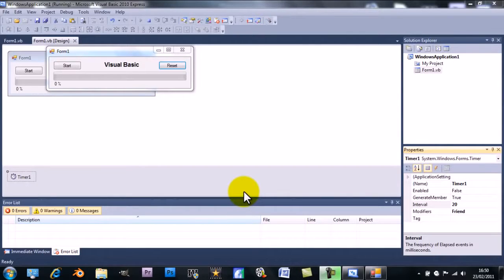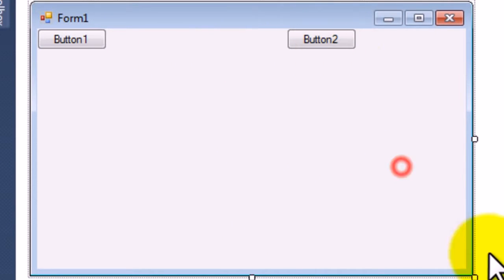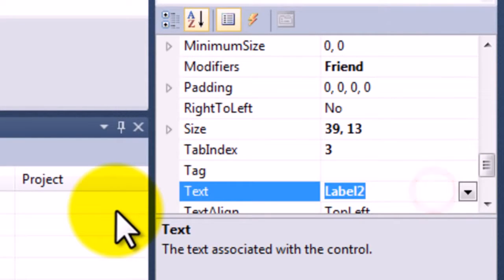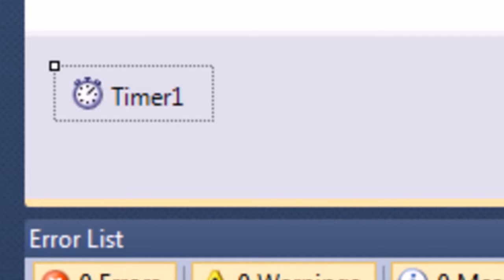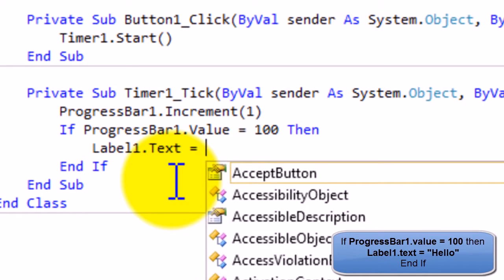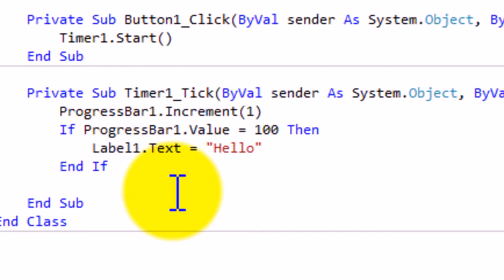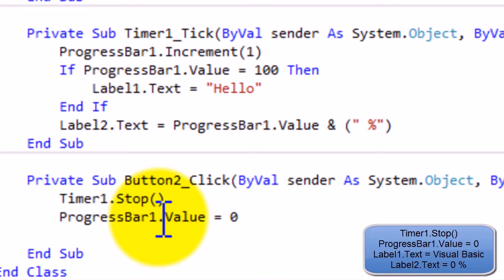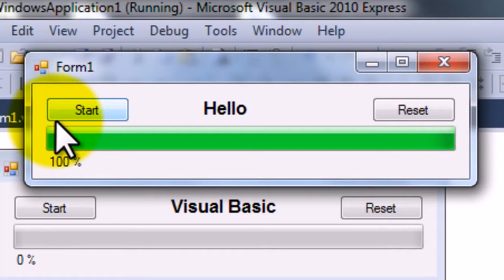HD Visual Basic 2010 Express Progress Bar Tutorial